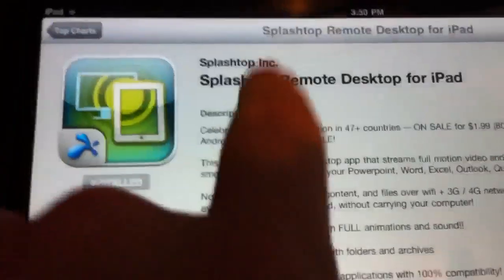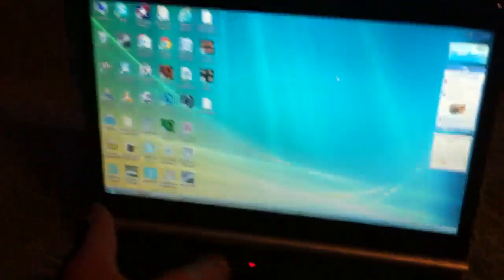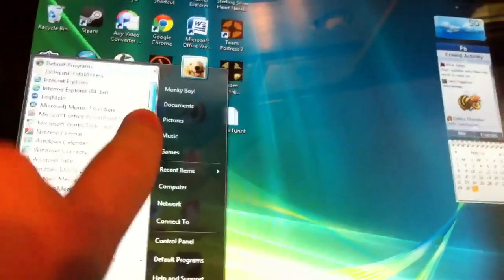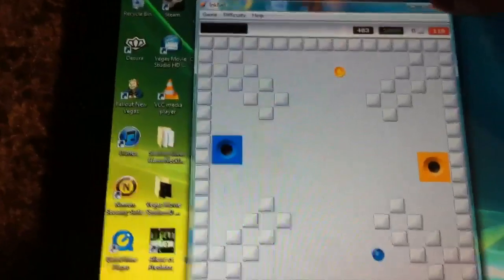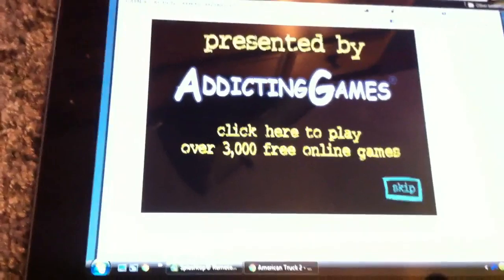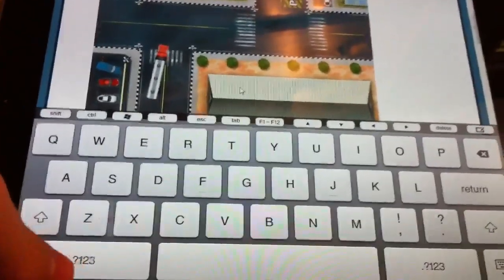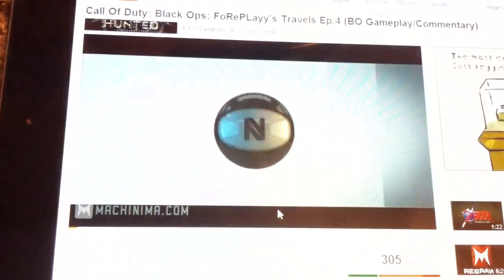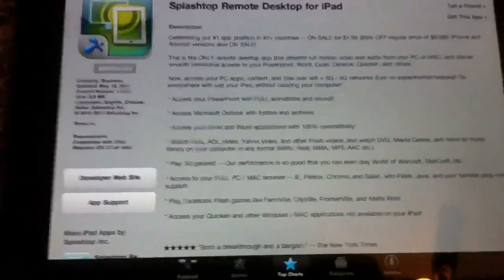Flash on iPad 2!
Splashtop for iPad is an app that you can control your mac / pc with. You can also have the ability to use flash!